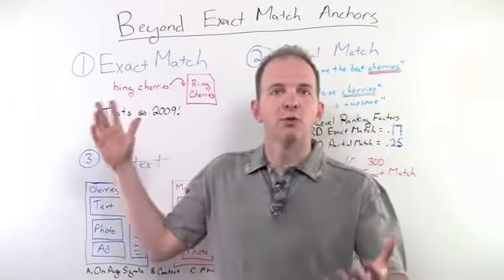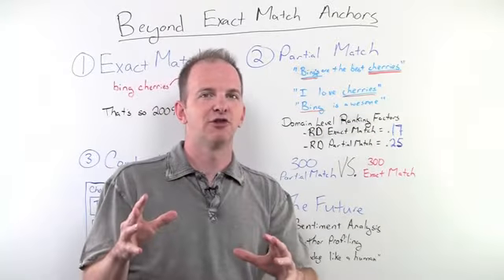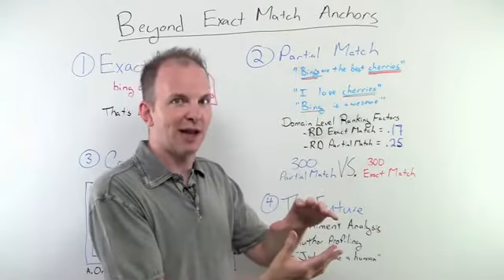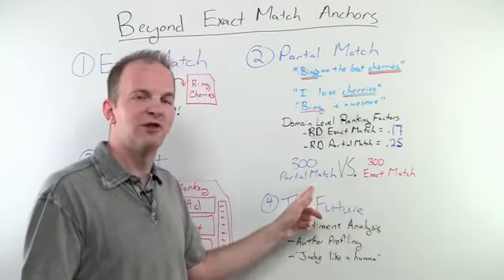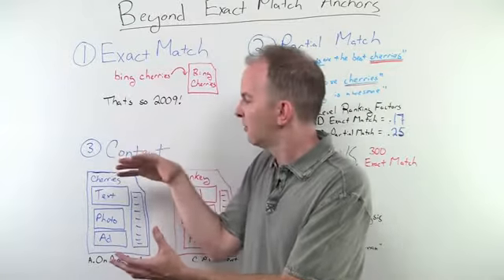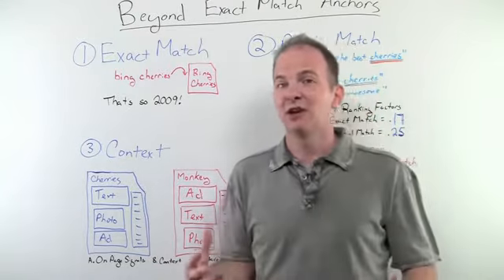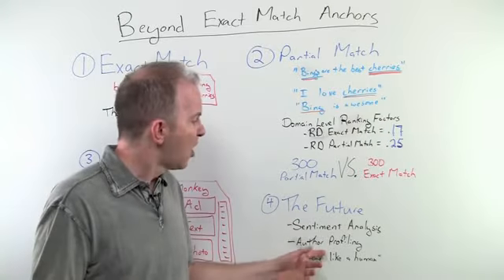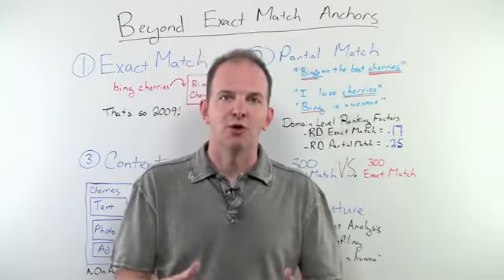Exact Match Anchor Text versus Partial Match Anchor Text in On-Page SEO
Beyond Exact Match Anchor Text To Next Generation Link Signals - Whiteboard Friday

September 8th, 2011 - Posted by Cyrus Shepard to Whiteboard Friday
963, SEOmoz, Inc.

We love exact match anchor text! It's the holy grail of links that make our rankings soar. Or does it? Many SEOs predict Google will continue to devalue exact match anchors as their algorithm evolves in the age of Panda. We've seen evidence of this phenomenon over the past year and expect to see the value of exact anchors drop even further.